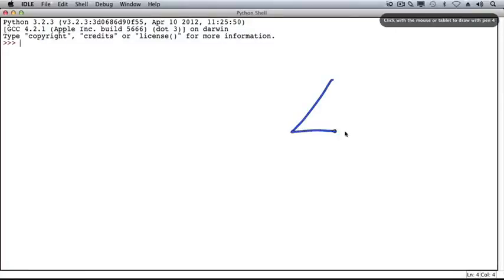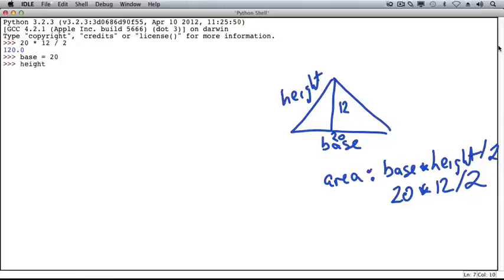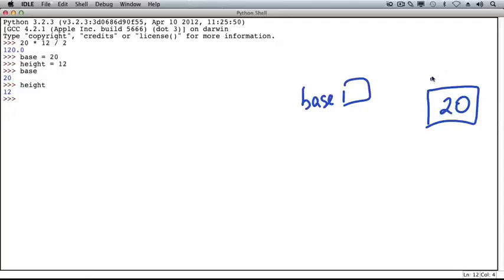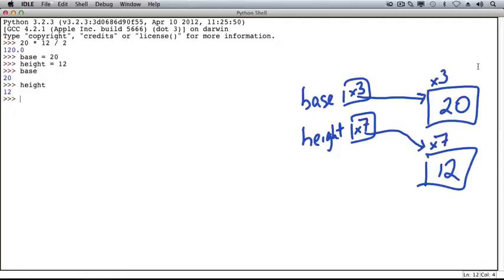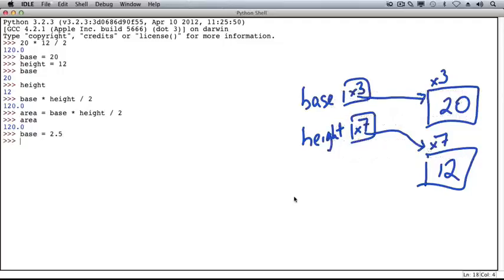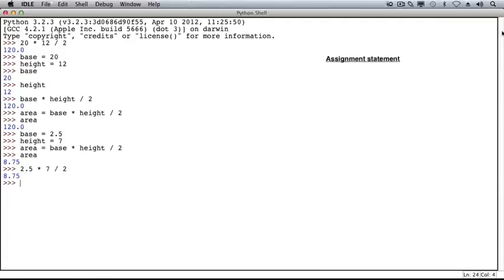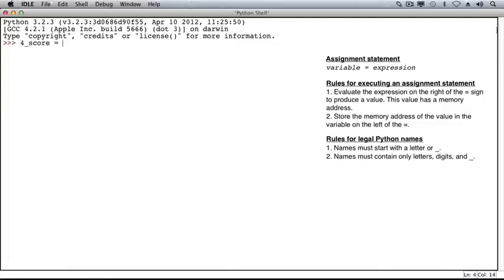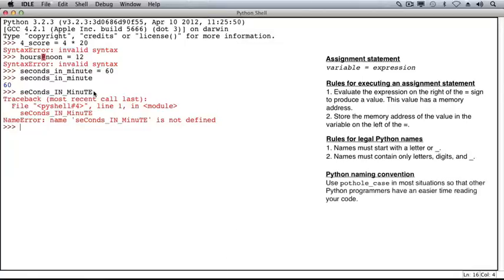programming with python LEC 2 4